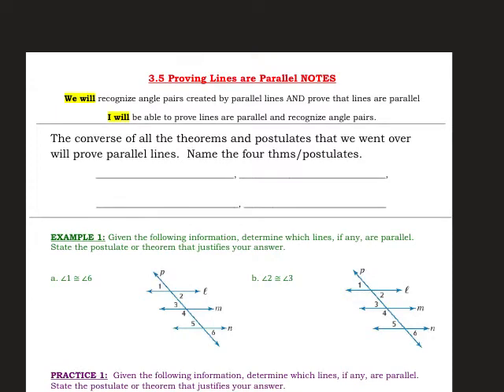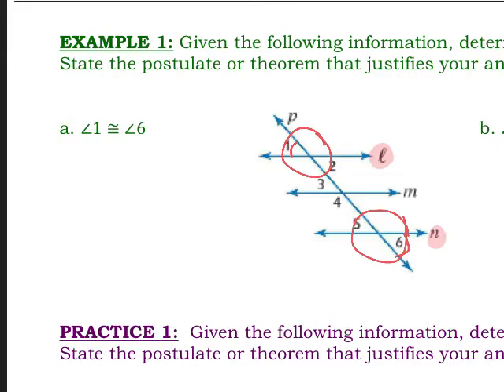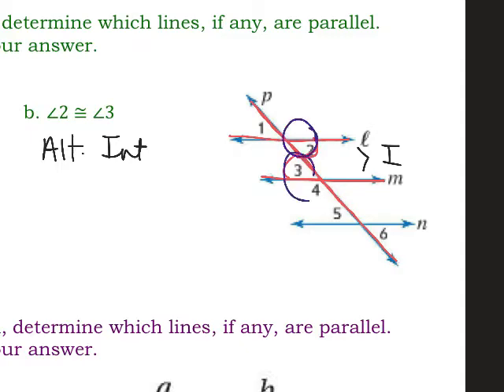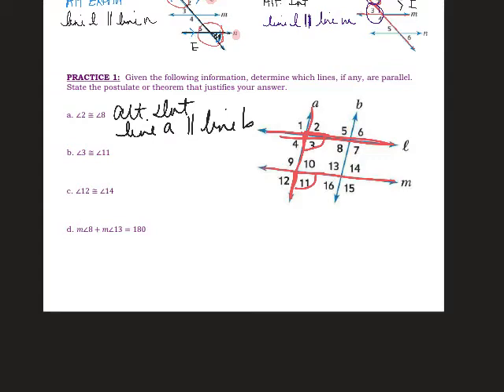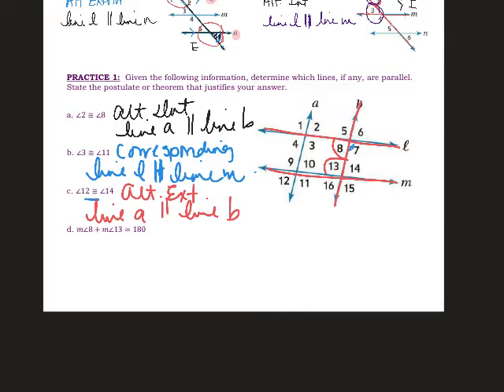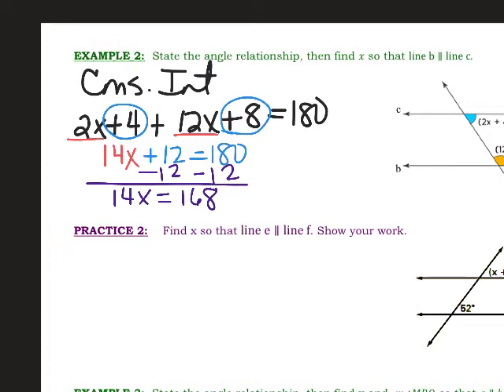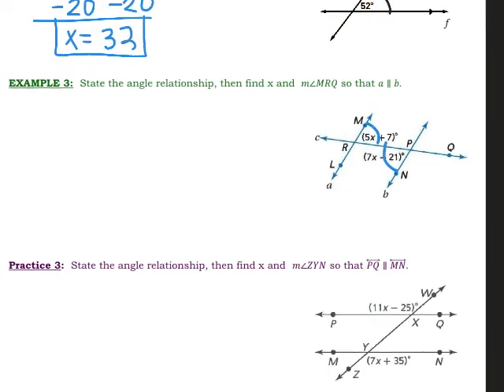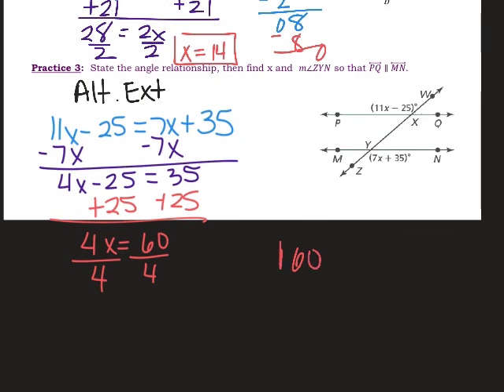3.5 Proving Lines are parallel NOTES 2021.mp4